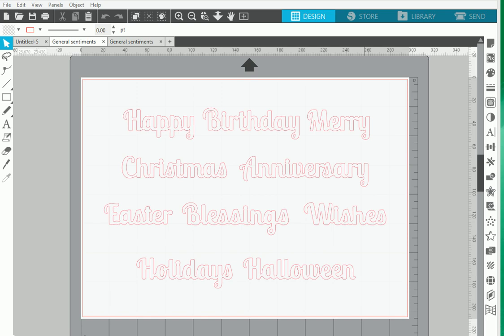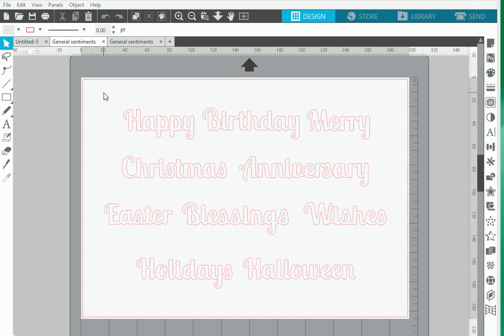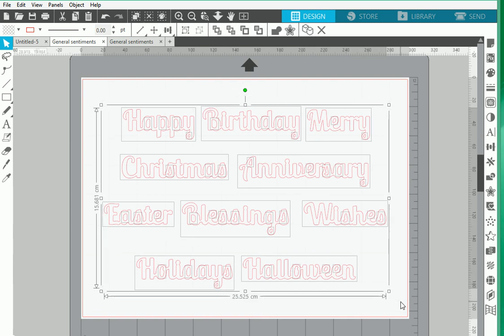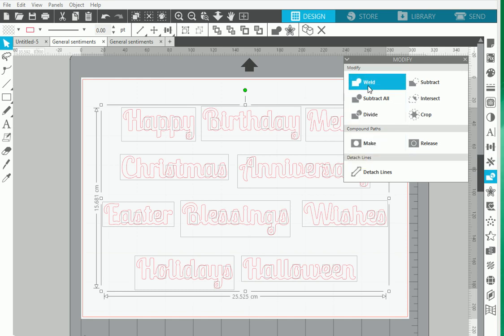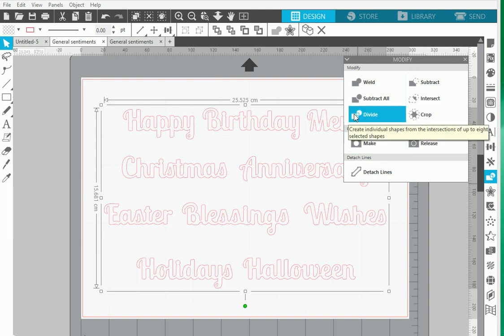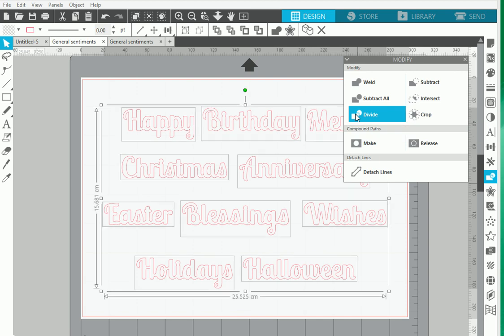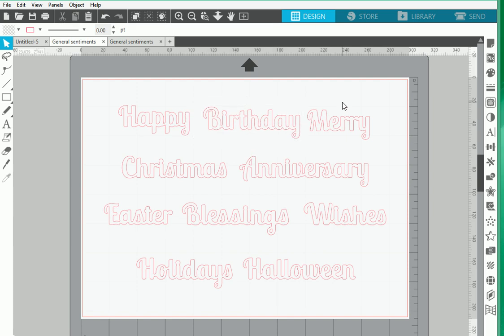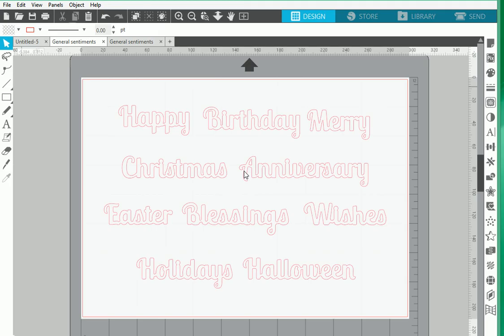Cutting file tutorial short